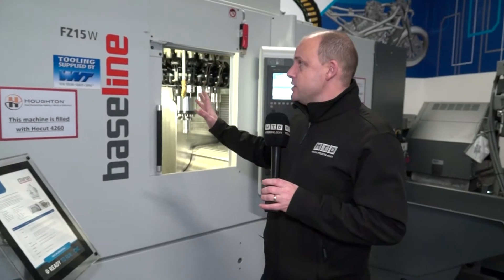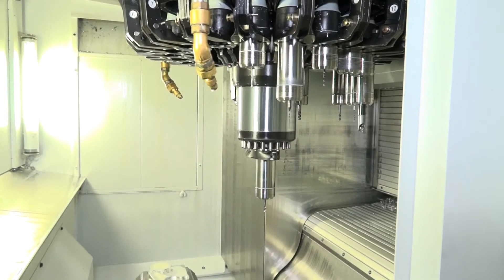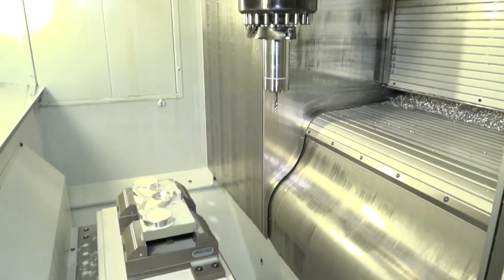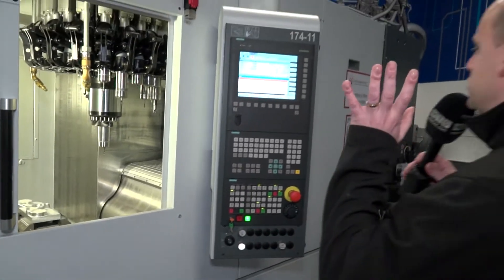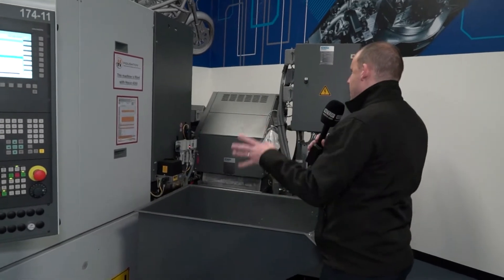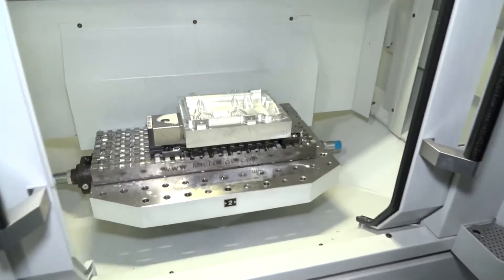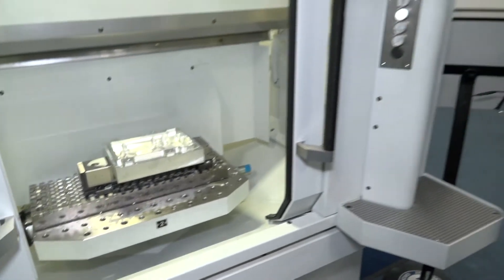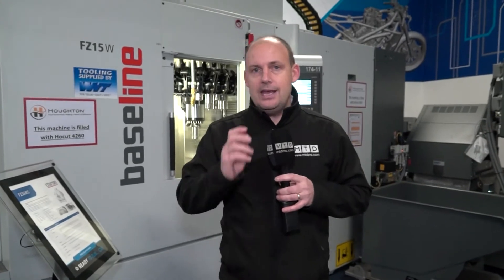EX DEMO Chiron FZ15 for sale - 1 second toolchange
A high speed, productive, ex demo Chiron machine for sale from ETG. 10K spindle, full filtration, Siemens control and workholding included. Paul took a quick look.